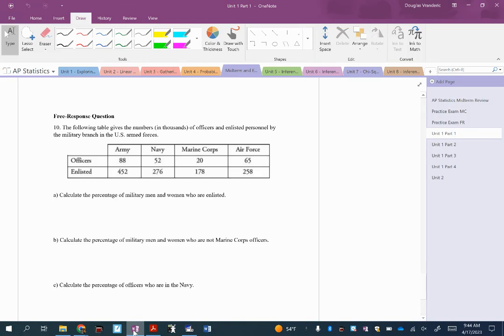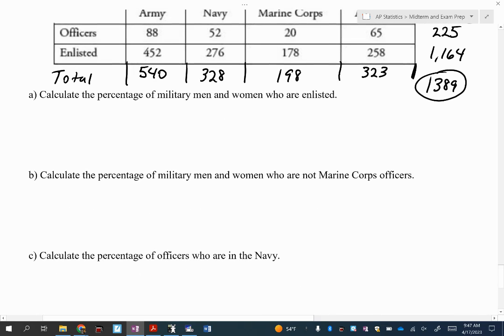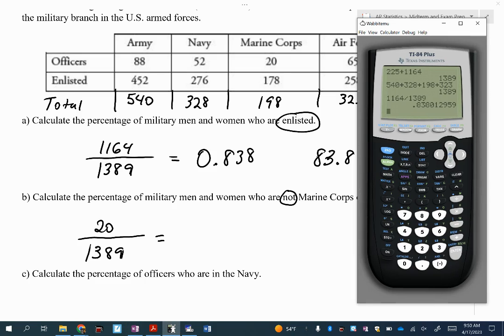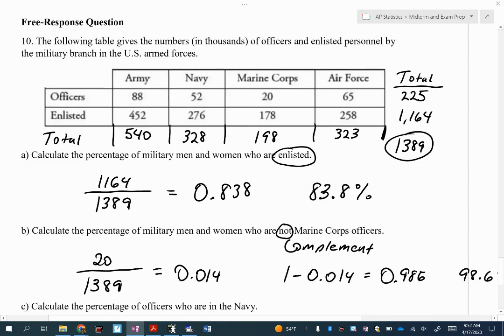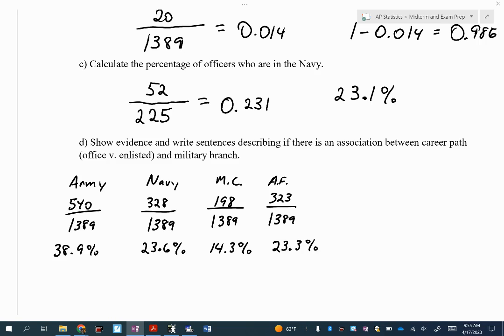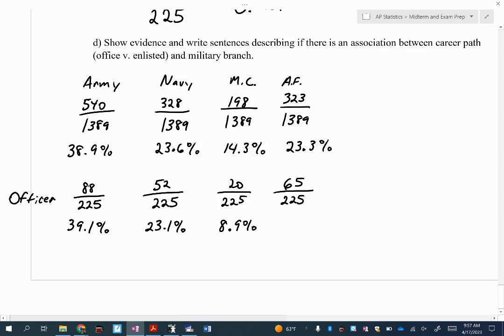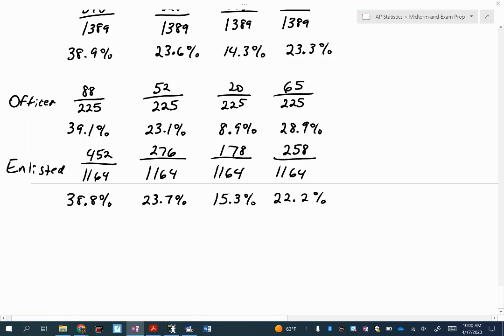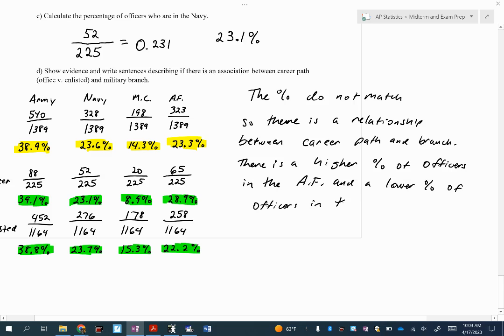AP Statistics Exam Review - Unit 1 Part 1 (#10)